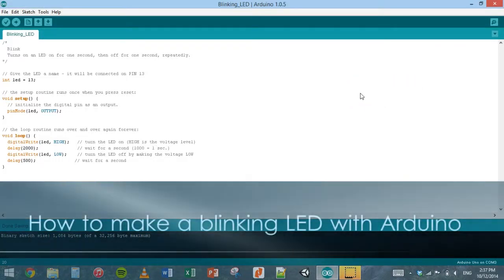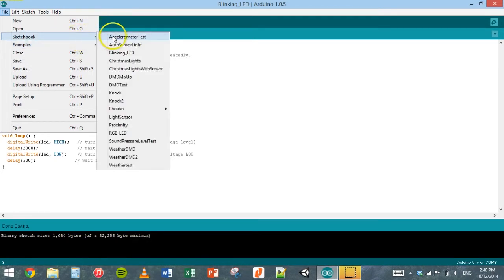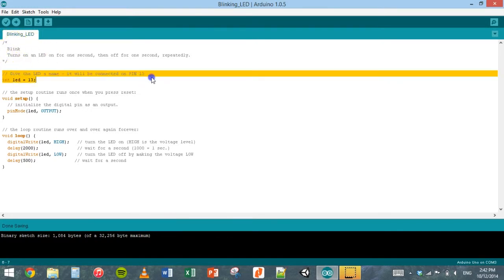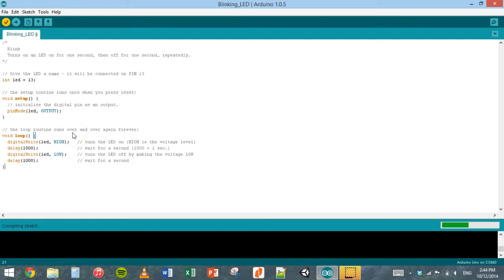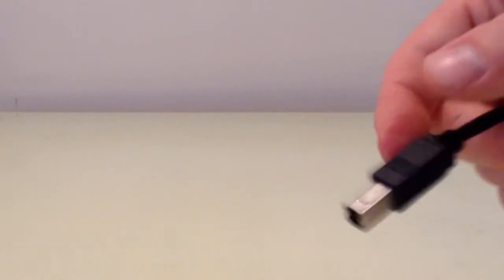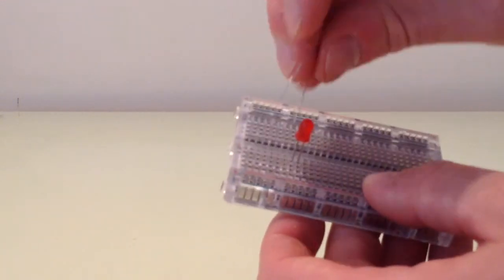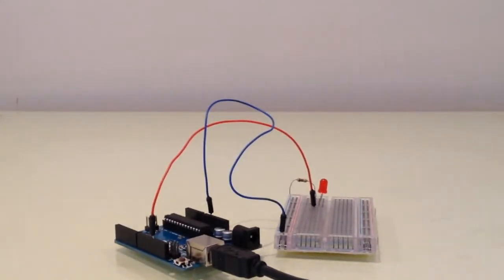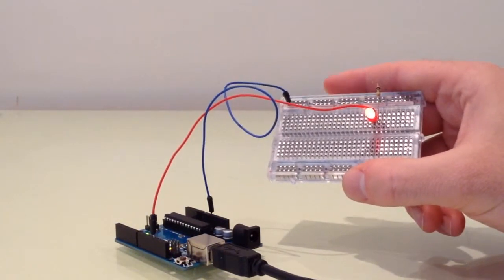Getting Started with Arduino - Blinking LED project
This video tutorial explains how to wire up and program an Arduino to make a blinking LED. The video covers the Arduino IDE, breadboards, LEDs, wiring, and resistors - all you need to get started with very first Arduino sketch!

Printed instructions and a copy of the schematic are available
The Arduino sketch code (written in C Language) can be copied and pasted or you can download the actual INO file from here to copy into your Arduino sketchbook
If you need help working out the colour codes on resistors, then take a look at this helpful guide